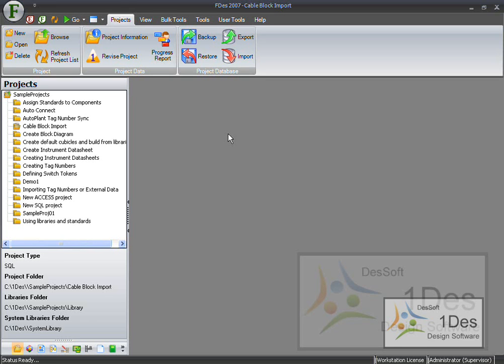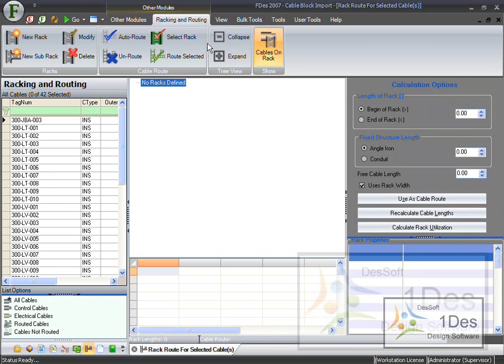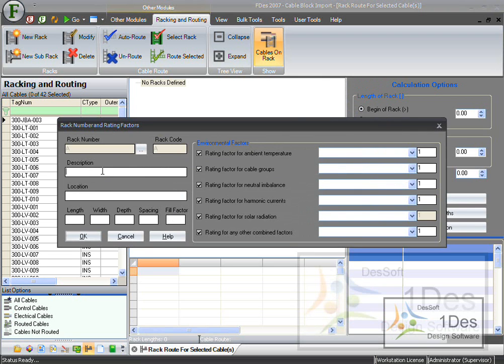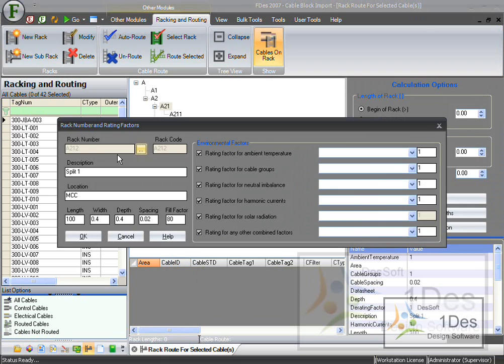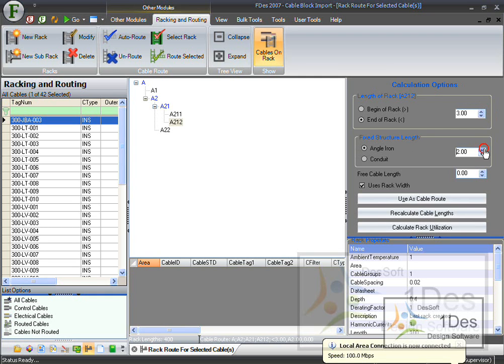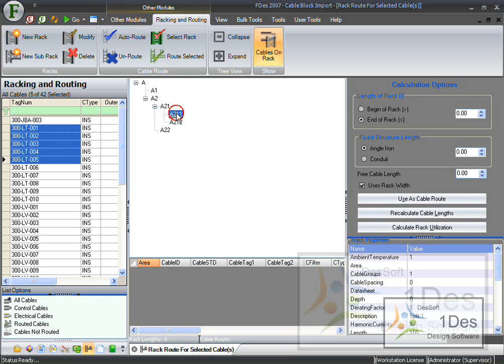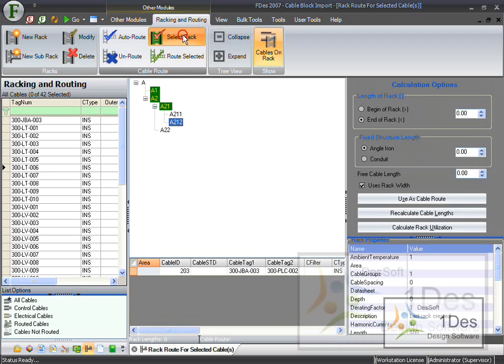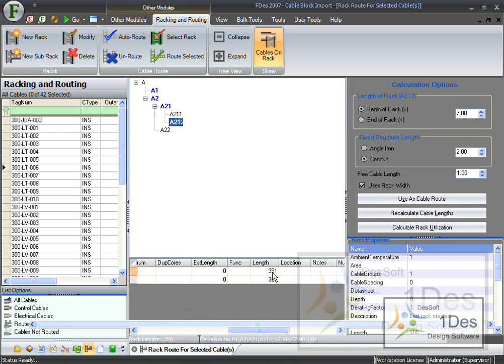H01 Use the Cable Racking and Routing